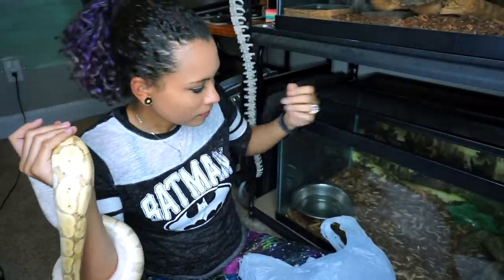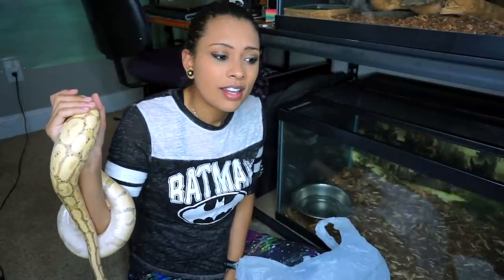The Vet Blinded My Ball Python - Vlog 14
Hi guys! So this is me telling the full story about what happened to my ball python's eyes. This video was way longer than I intended. If you're not into this sort of video, that's ok! I'll see you at the next one 😊. But I know a lot of people were curious and have been asking, sooooo here it is.

Just a note: for a little while, we thought he was going to be blind forever. The specialist thinks, though, that he has a good chance of getting a lot of his vision back (at least in one eye). We don't have definitive answers yet about what his vision will be, but we're trying to remain hopeful. 😊

Camera:
Microphone:
Ring Light:
Vlog Tripod: